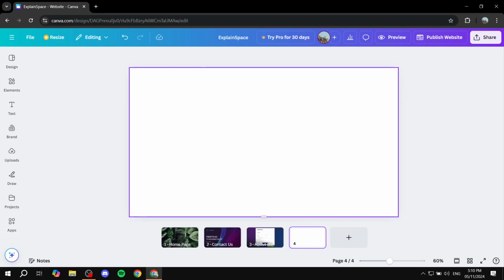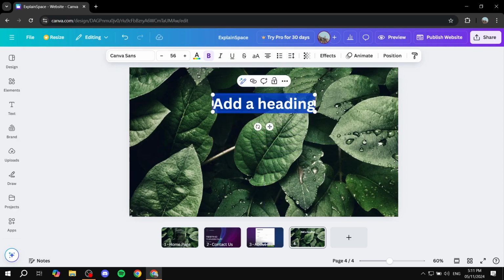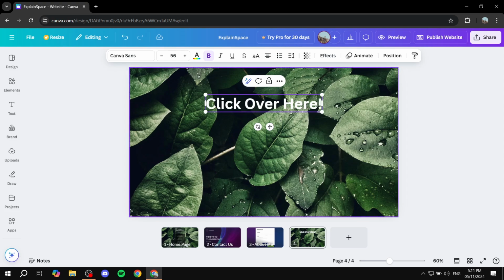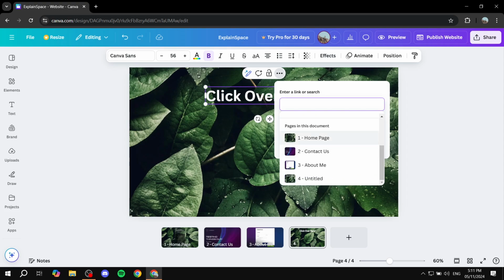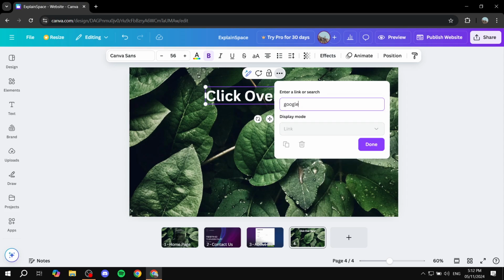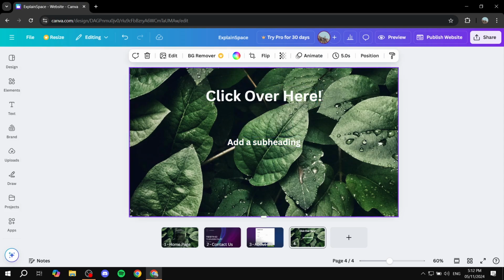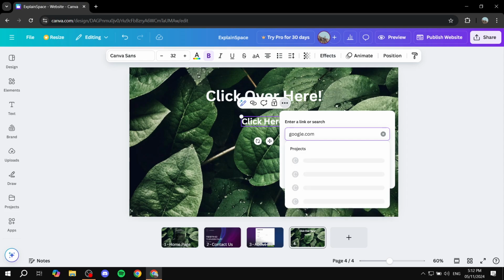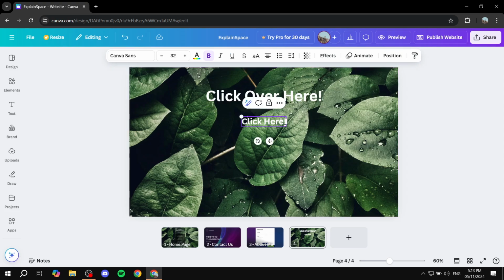How to Add Hyperlinks on Canva Website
If you are looking for a video about How to Add Hyperlinks on Canva Website, here it is!